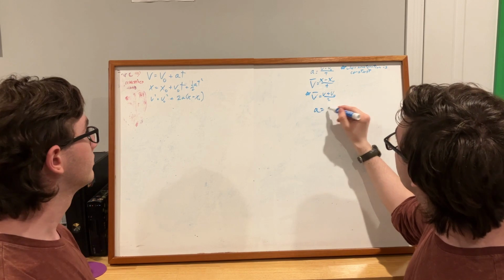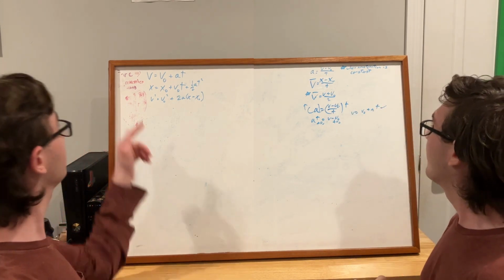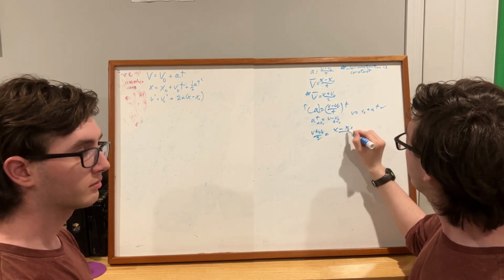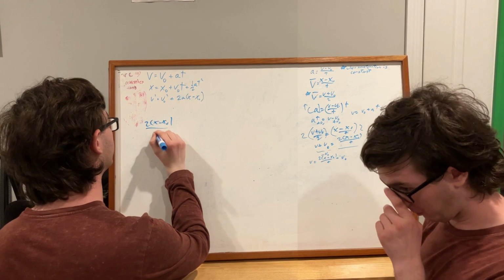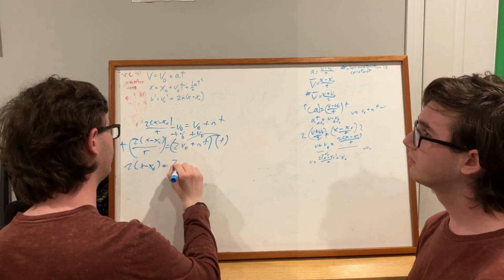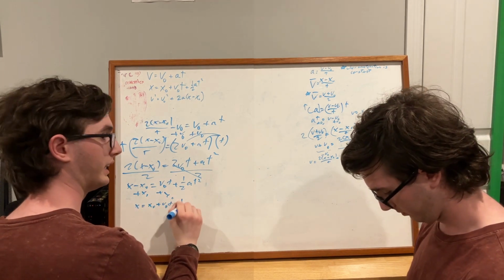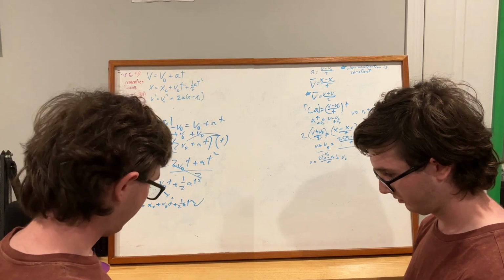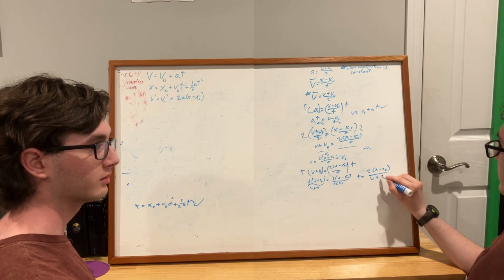How to Derive Velocity Formulas for AP Physics (Feat. Myself)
My clone has decided to help me once again teach the masses about STEM! In this video, I use three basic velocity formulas to derive three more complex formulas that are commonly used in AP Physics.

0:00 Intro
0:40 v = v0 + at
0:57 v = [2(x - x0)/t] - v0
1:46 x = x0 + v0t + (1/2)at^2
2:55 t = [2(x - x0)]/(v + v0)
3:25 v^2 = v0^2 + 2a(x - x0)
4:36 Outro